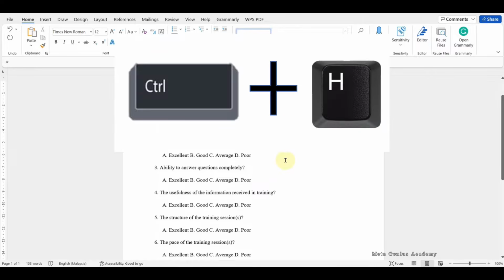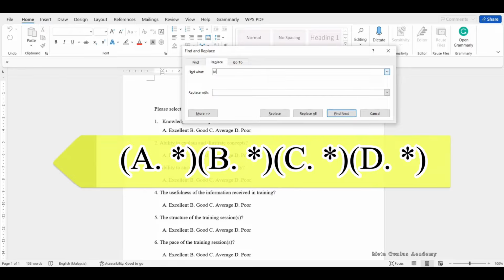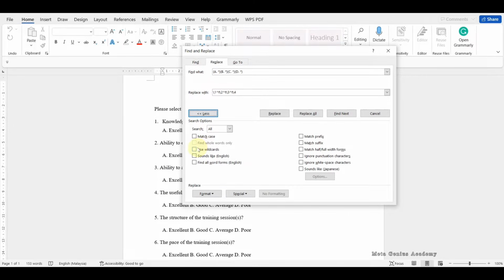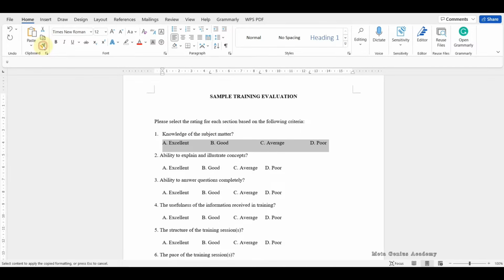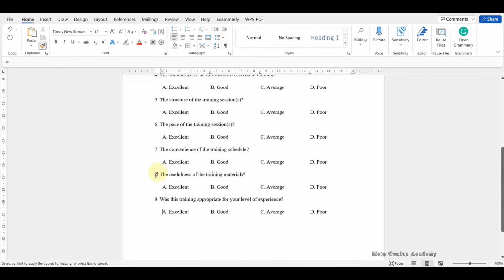Preparing Multiple Choice Questions? Learn how to align options ABCD in less than 2 minutes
Preparing Survey / Objective Questions / Multiple Choice Questions

In this step-by-step tutorial, you will learn how to align options ABCD within 2 minutes. This will save you time.